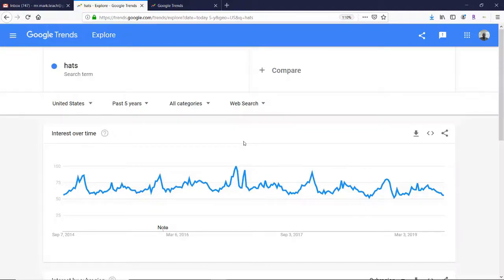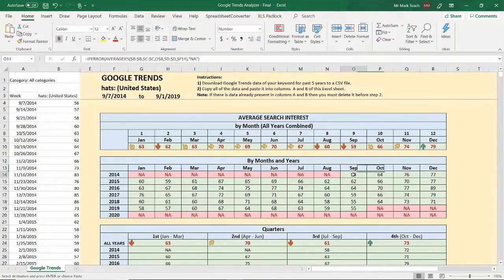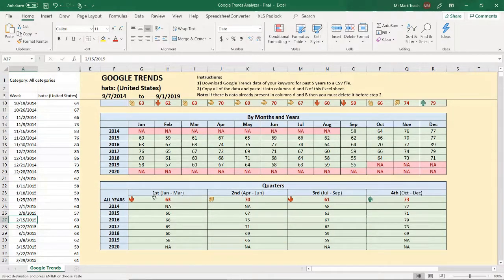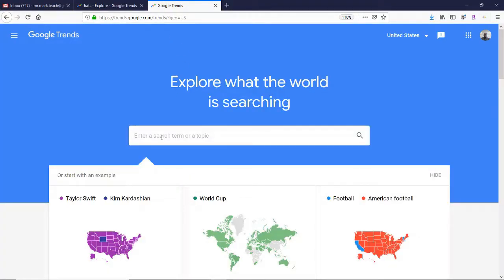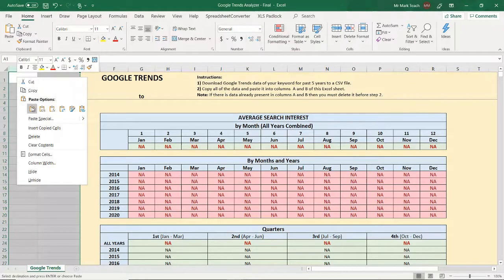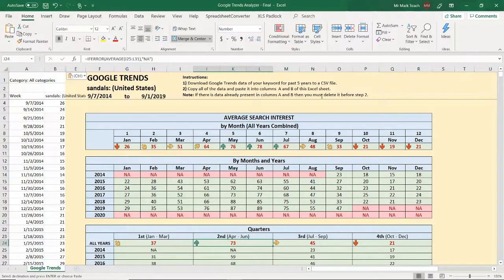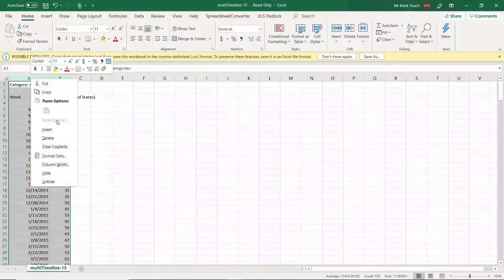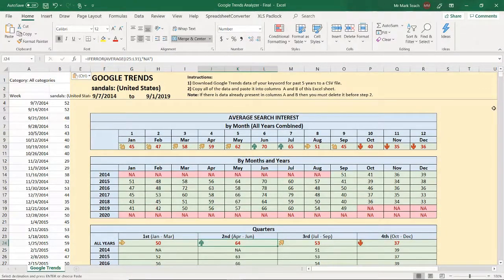Google Trends Analysis with Excel Data Analyzer (Download)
WANT TO KNOW WHEN THINGS ARE  MOST POPULAR ON GOOGLE?
WHICH MONTHS? WHICH SEASONS?
USE THIS TO FIND OUT...

I created this Excel sheet that uses Google Trends data to determine the most popular months of a search over the past 5 years. Simply download the data from Google Trends to Excel, Copy and Paste it into this spreadsheet and it does the rest. Get clear data on which months and quarters are most popular for your keywords. This is useful in determining when it's best to sell certain products or create online content.​

This works for "past 5 years" data of 1 search phrase. This means any country, category, or search-type (Web Search, YouTube, Image Search, Google Shopping) for past 5 years.

Microsoft Office 365 Personal | 12-month subscription, 1 person, PC/Mac Download (Amazon)

Microsoft Office 365 Home | 12-month subscription, up to 6 people, PC/Mac Download (Amazon)